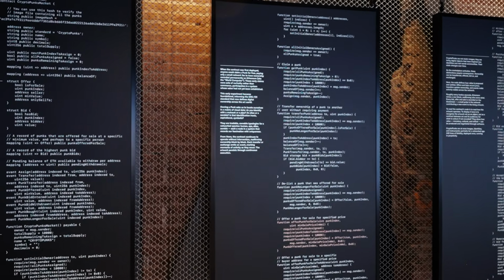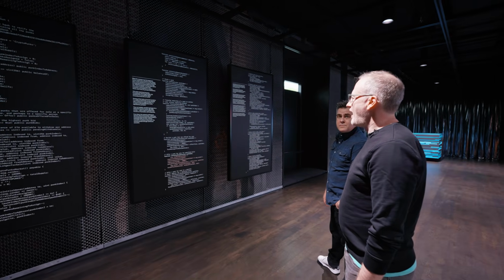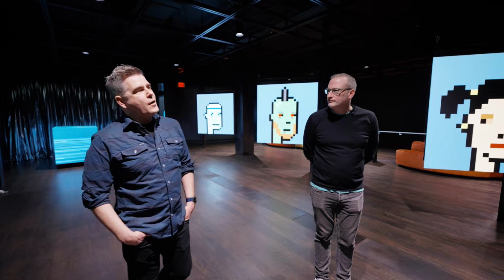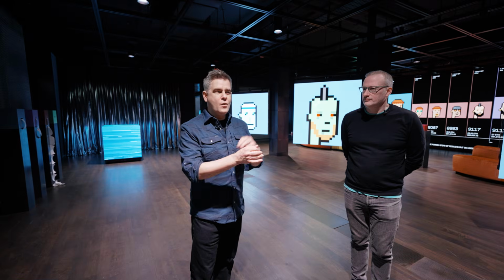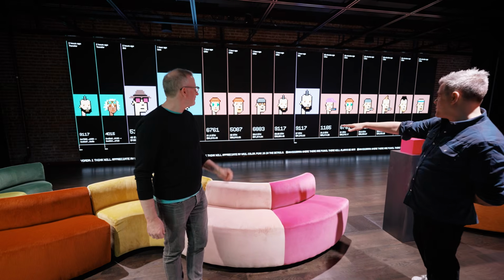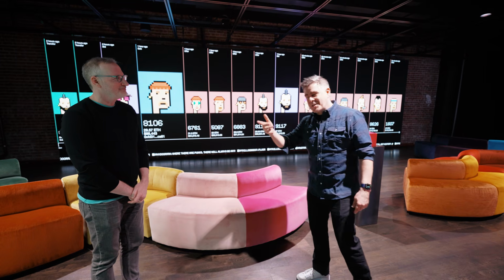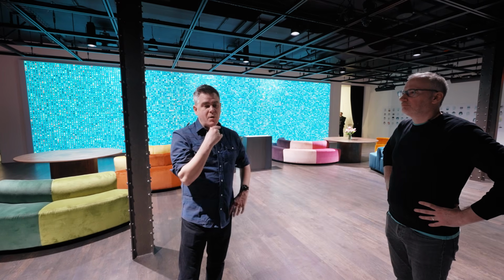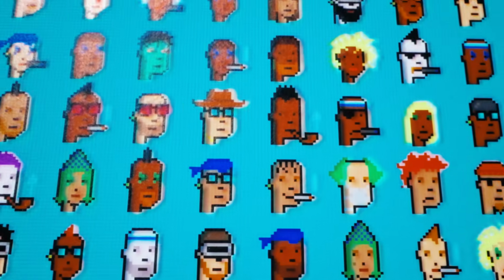CryptoPunks Come to Life | First Look at NODE ft. Matt & John from Larva Labs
CryptoPunks aren't just images. They never were. For the first time, Larva Labs' Matt Hall and John Watkinson bring all 10,000 CryptoPunks into a physical space — and what they built at NODE is unlike anything the NFT world has seen.

Chapters:
00:00 Intro
00:20 The Five Types of CryptoPunks on Display
00:44 The Smart Contract Wall: 246 Lines That Changed Everything
01:17 It's Not Just the Image — It's the Market, the History, the People
01:44 Receipt Printers That React to Live On-Chain Events
02:27 The Infinite ETH Node: Watching Ethereum Breathe in Real Time
03:05 When a Punk Sells, the Whole Room Reacts
03:42 Discord Messages on the Wall & Online Identity IRL
04:19 The NODE Space: One Punk at a Time, Every 4 Seconds
04:58 Custom Experience: Insert Your Card, Own the Room
05:39 "We Built the Boat and Pushed It Away" — The Community Made This
06:19 All 10,000 Punks on One Wall — Finally, at Scale
07:02 The Trait Explorer Console: Find Your Punk, Live
07:45 The Trait Wall: 87 Components, 10,000 Combinations
08:19 Why This Exhibition Is a Rare Opportunity
08:48 The Wish List That Came True

This is the opening walkthrough of NODE ft. OpenSea: CryptoPunks 10,000 — a full-scale exhibition designed to show what CryptoPunks actually are: a living, on-chain ecosystem with a decentralized marketplace, a community, a history, and 246 lines of code at its core.

Inside the show:
— Giant screens cycle through all five Punk types: Male, Female, Ape, Zombie, Alien
— Receipt printers fire in real time every time a Punk is sold, bid on, or transferred — live, from the blockchain
— An Ethereum node visualizes every block mined, lighting up pink when the CryptoPunks contract is touched
— A wall-sized grid displays all 10,000 Punks at once — finally at a scale where you can grasp the full set
— A tactile console lets you filter by trait combinations, revealing just how rare certain Punks truly are
— A Trait Wall maps all 87 components that generate every possible Punk
— Insert your holder card and the entire space transforms around your Punk

Matt and John built the boat. The community sailed it. This exhibition belongs to all of them.

Whether you've held a Punk since 2017 or you're just discovering what CryptoPunks are — this walkthrough shows why they became the foundation of onchain identity and digital culture.